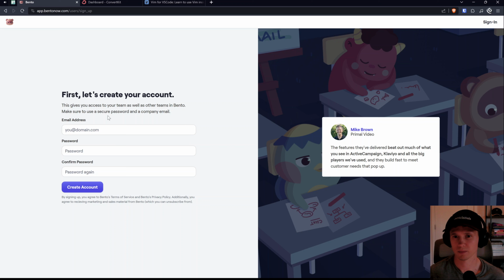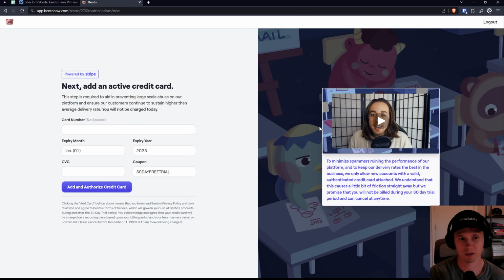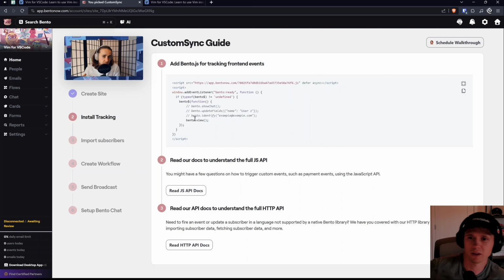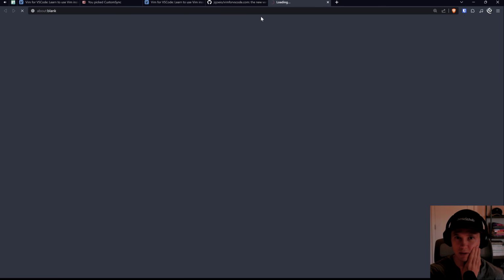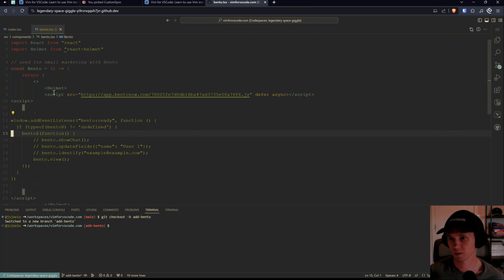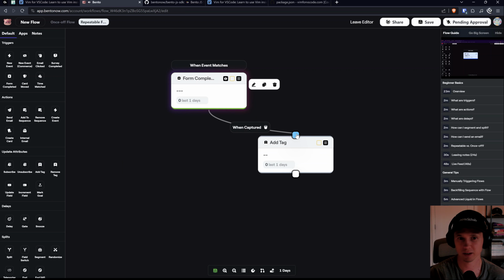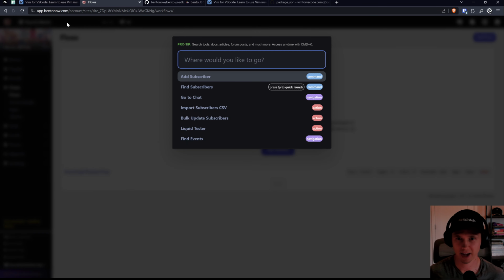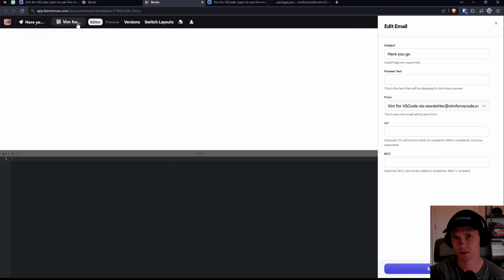Trying Bento for the first time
I am looking into email marketing for my Vim for VSCode course and decide to look into Bento